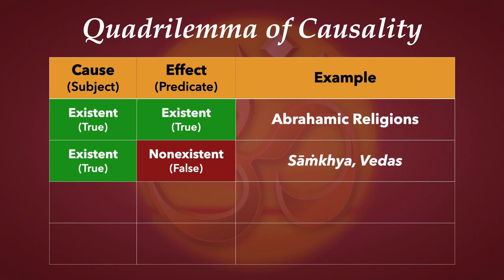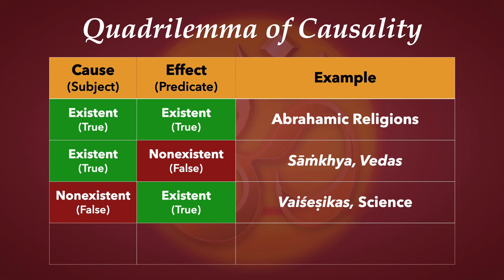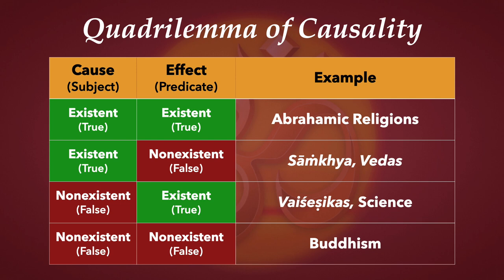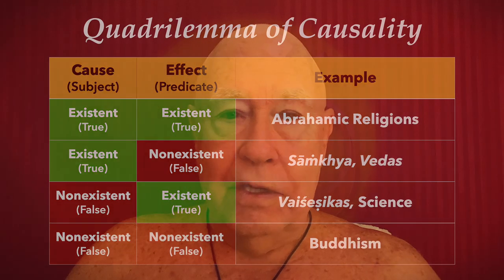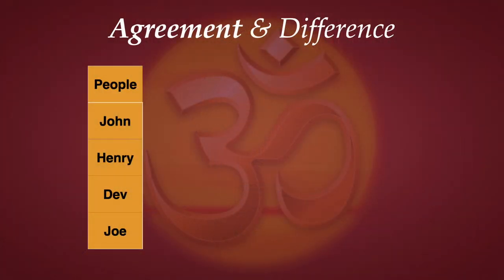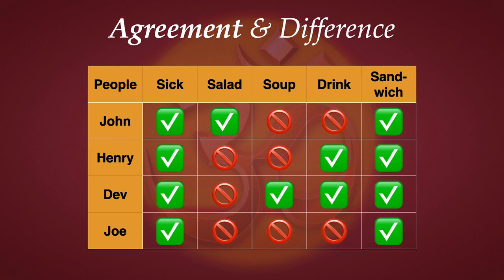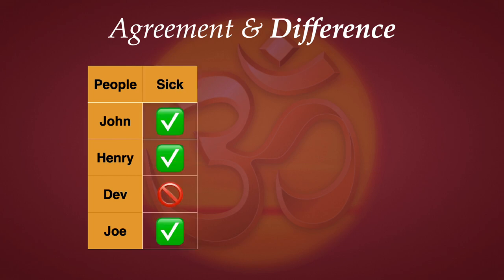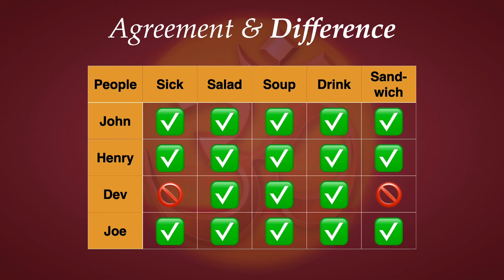Śrī Māṇḍūkyopaniṣad 4—the Causal Quadrilemma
Namaste 🙏🏼 Well, if there's one thing you need to know before we get into all these deep, transcendental arguments on the nature of causality, it is the quadrilemma of causality. Well, you're probably saying, "What the... is a quadrilemma?" Well, we first ran into that years ago when studying the Buddha's teaching. And the quadrilemma is basically the four possible logic values that a given term may have: It can be true; It could be false; It could be true and false, or it could be neither true nor false. And the Buddha provides plenty examples of this I don't have to go into that again. But even in the case of simplifying it to only true and false, there's a quadrilemma around the cause and effect. And we're going to go into that first and then build on that to understand the logic.

DOWNLOADS